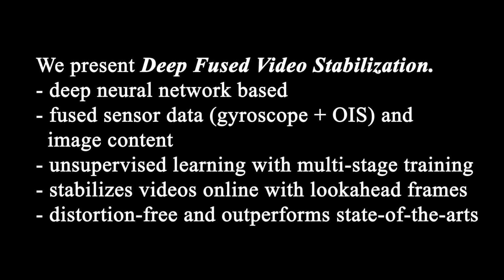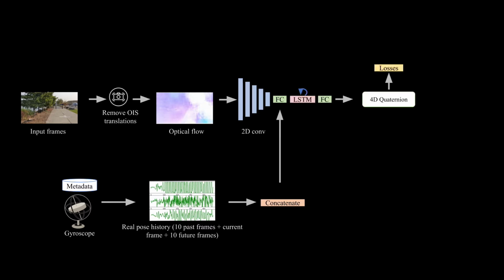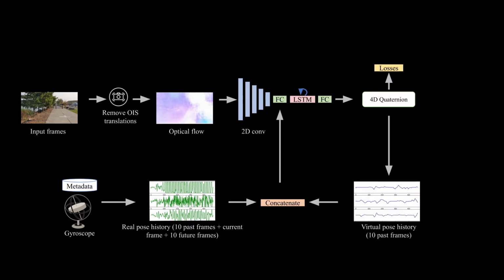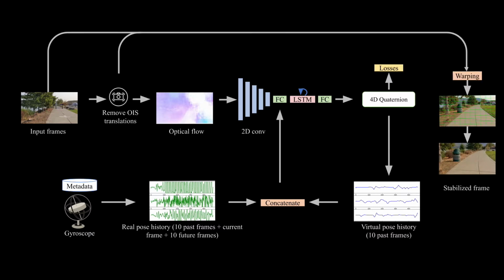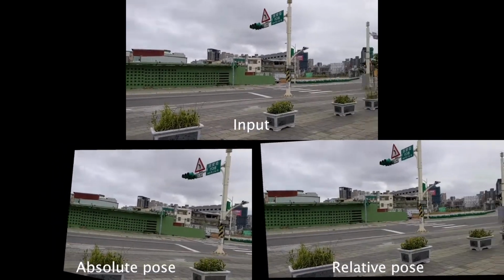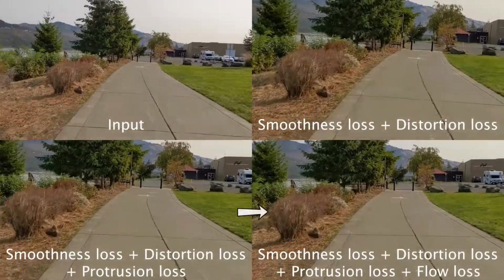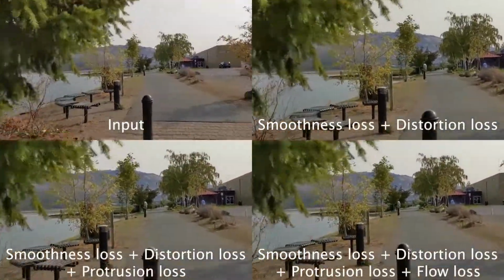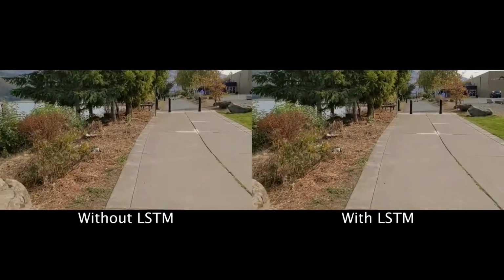Deep Online Fused Video Stabilization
We present a deep neural network (DNN) that uses both sensor data (gyroscope) and image content (optical flow) to stabilize videos through unsupervised learning. The network fuses optical flow with real/virtual camera pose histories into a joint motion representation. Next, the LSTM block infers the new virtual camera pose, and this virtual pose is used to generate a warping grid that stabilizes the frame. Novel relative motion representation as well as a multi-stage training process are presented to optimize our model without any supervision. To the best of our knowledge, this is the first DNN solution that adopts both sensor data and image for stabilization. We validate the proposed framework through ablation studies and demonstrated the proposed method outperforms the state-of-art alternative solutions via quantitative evaluations and a user study.